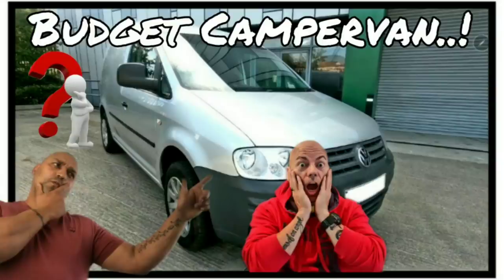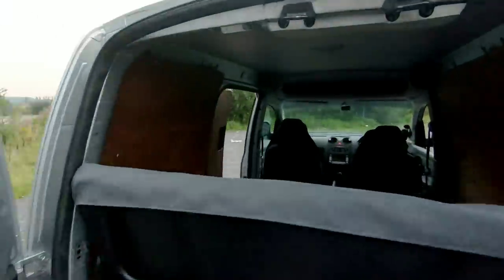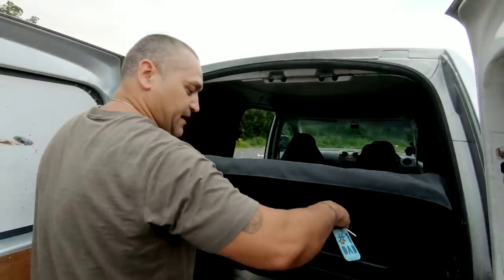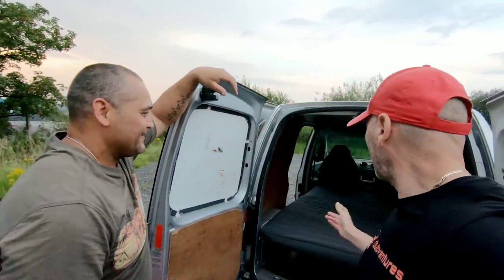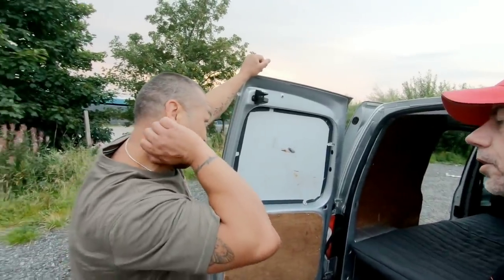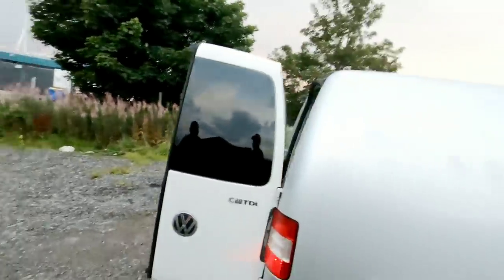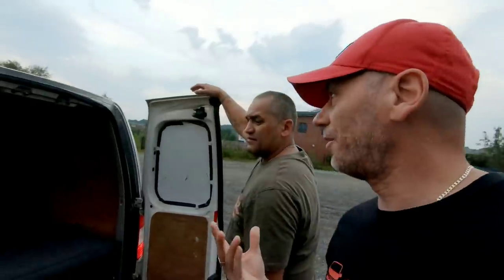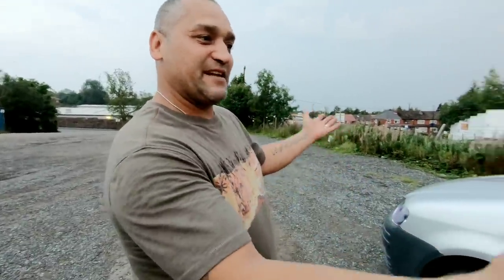YOU Wont BELIEVE How Much It Cost To Build This VW Campervan..!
Self build VW campervan on a budget. Hi guys today we talk about self build campervan being done on a budget. With updates and how much it has cost so far we talk about what he has done with the VW caddy campervan conversion so far and  talk about vanlife and camping.